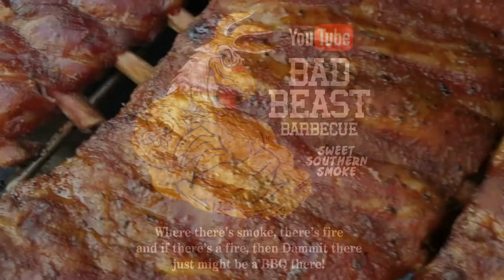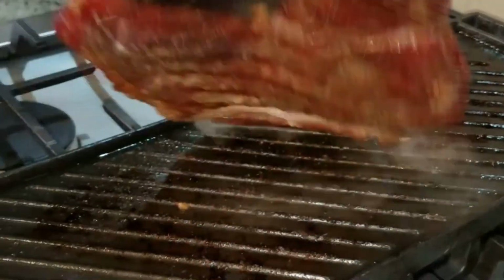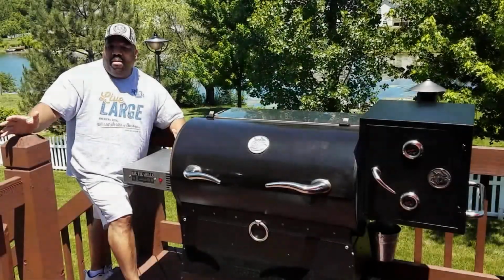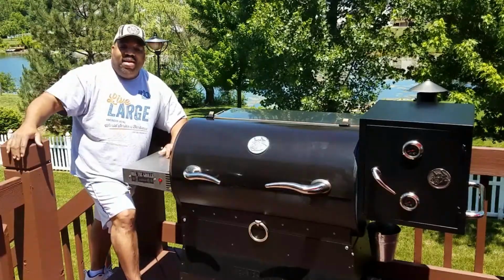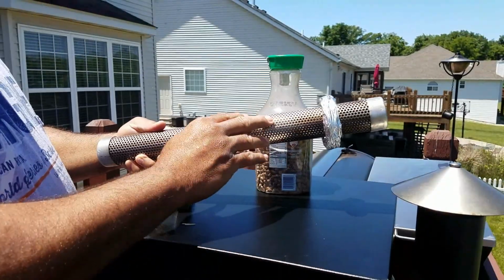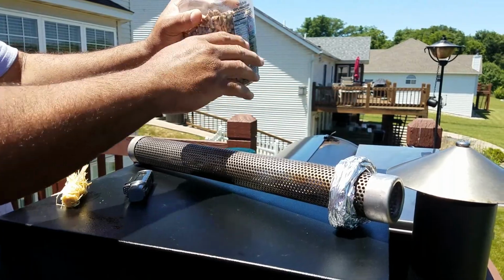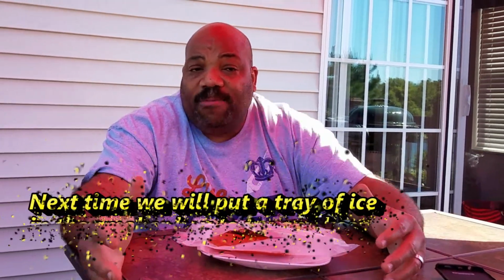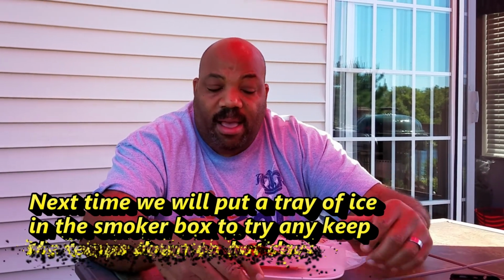First Time Using Rec Tec Cold Smoker Box - Lessons Learned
Using the Rec Tec Cold Smoker Box for the first time

Products used in this video:
1. A-MAZE-N Pellet Tube Smoker

Music from AudioBlock
Song - Proud of my Accomplishment
Artist- Neilcross